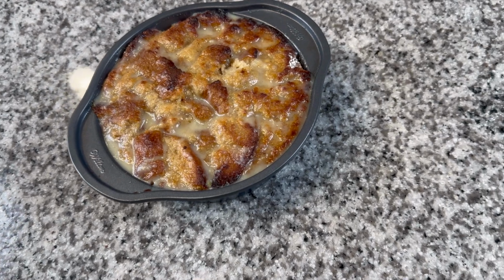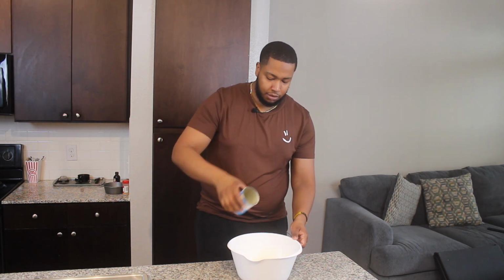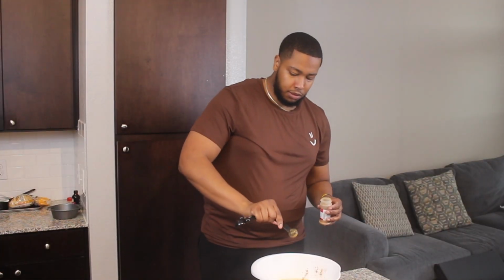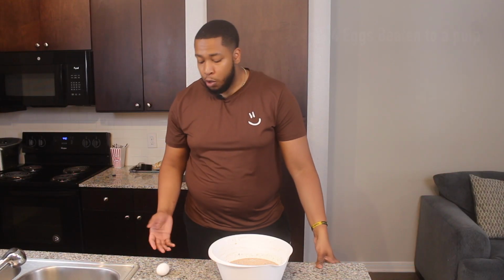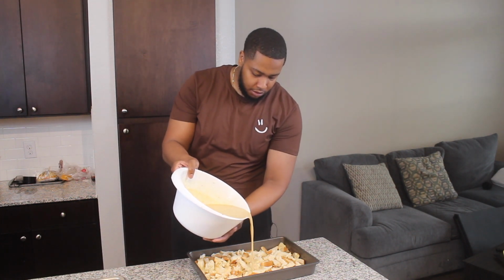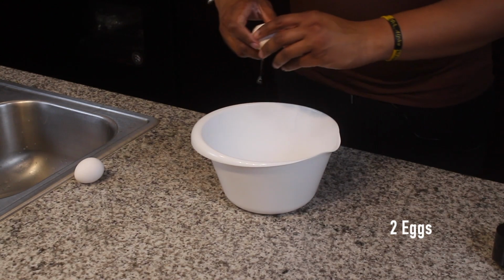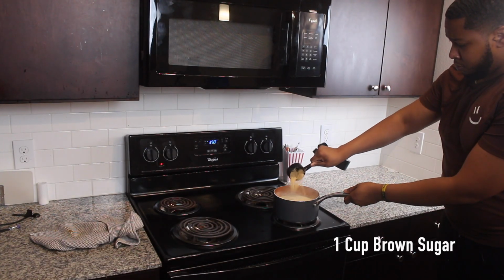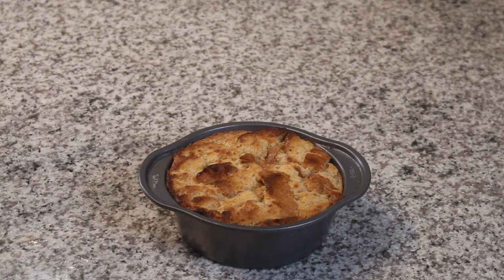3 Secrets to Making the Best Bread Pudding Ever!